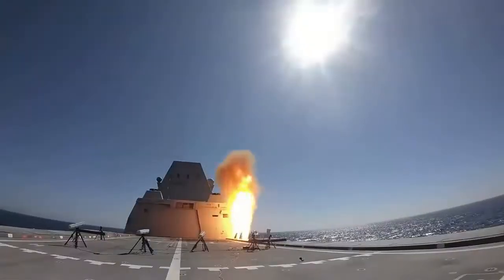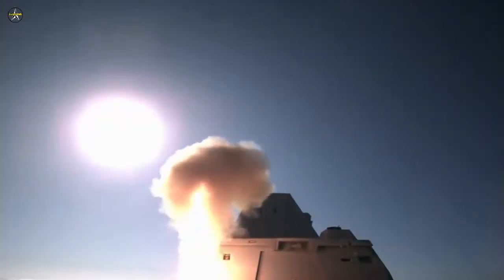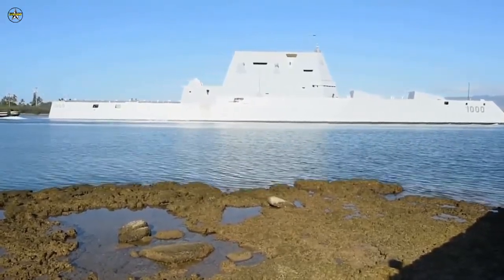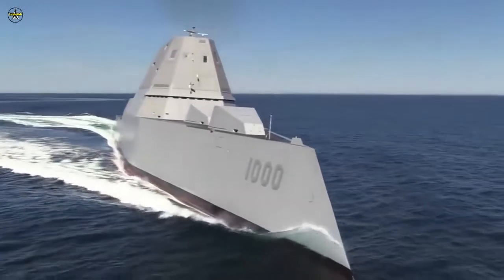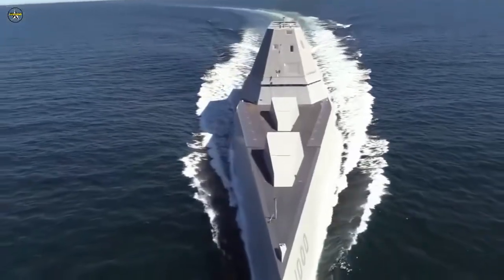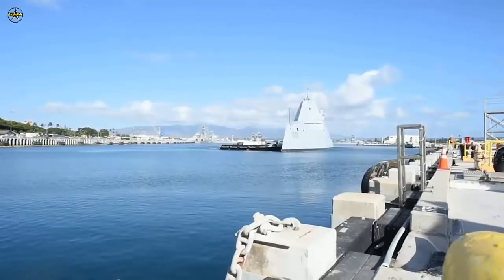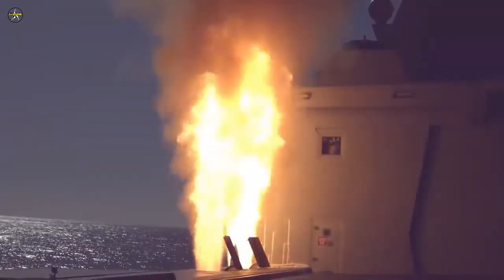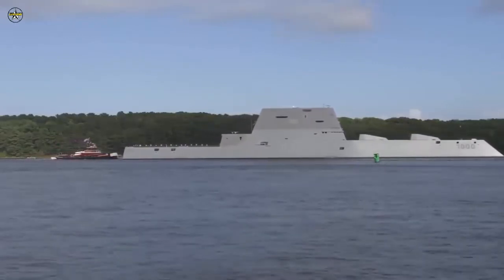USS Zumwalt (DDG 1000) Completes First Standard Missile Shot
The U.S. Navy’s USS Zumwalt (DDG 1000) successfully executed the first live fire test of the MK 57 Vertical Launching System with a Standard Missile (SM-2) on October 13.

The test was conducted at the Naval Air Weapons Center Weapons Division Sea Test Range, Point Mugu.

As the first-in-class ship, USS Zumwalt successfully demonstrated its capability to detect, track and engage an Anti-Ship Cruise Missile threat with a SM-2. The structural test fire assessed the material readiness of the ship against shock and vibration of the weapon firing, as well as measure any hazards or degradations as a result of firing live ordnance.

“Today’s successful test not only demonstrates the ship’s capability to fire missiles and conduct self-defense, it is also a significant step toward more advanced combat system testing and operations for our Navy’s most technically innovative warship,” said Capt. Matt Schroeder, DDG 1000 program manager. “The USS Zumwalt crew and Surface Development Squadron One are working hand-in-hand with the acquisition community to advance this ship’s operational capability.”

The Navy’s accepted the delivery of the $4 billion destroyer this April, years after the warship was inducted. It successfully concluded a structural test fire of the Mark 46 MOD 2 Gun Weapon System (GWS) in May.

DDG 1000 achieved sufficient combat system installation and activation earlier this year for the Navy to take final delivery and transition to the next phase of developmental and integrated at-sea testing.

At 610 feet long and 80 feet wide, Zumwalt is 100 feet longer and 13 feet wider than the Arleigh Burke-class destroyer. Employing an Integrated Power System (IPS), DDG 1000 has the capacity to distribute 1000 volts of direct current across the ships' entirety, allowing for enhanced power capability for various operational requirements. Additionally, the shape of the superstructure and the arrangement of its antennas significantly reduce radar cross section, making the ship less visible to enemy radars.